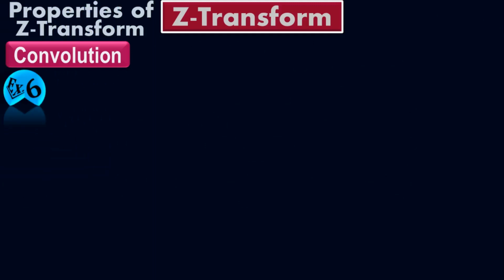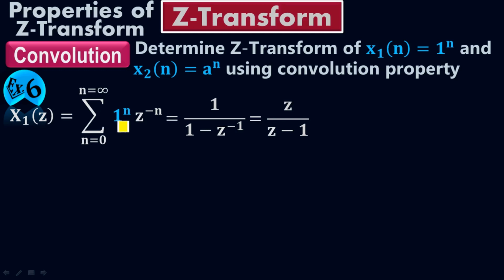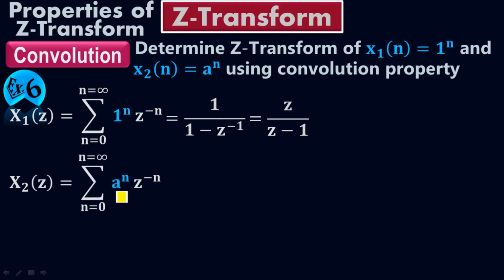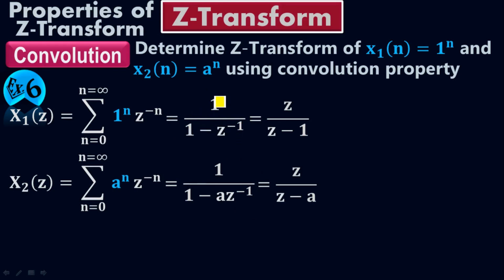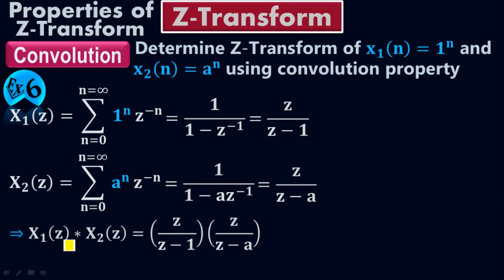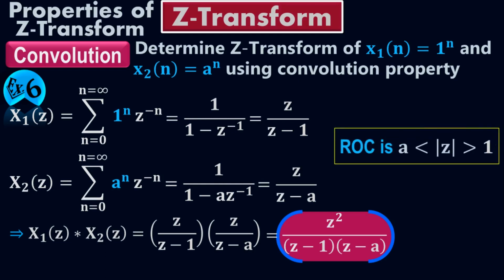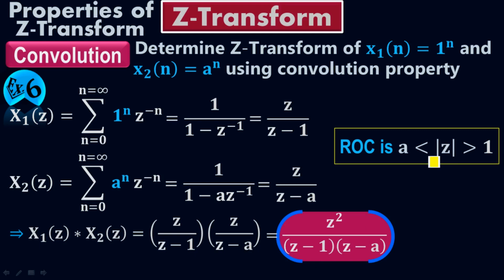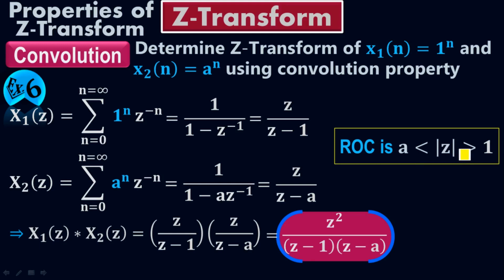Practical example of Convolutional Property of Z Transform - Discrete Mathematics by Moein